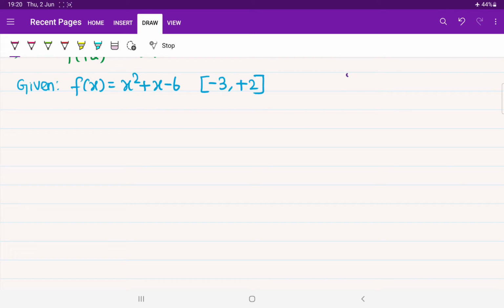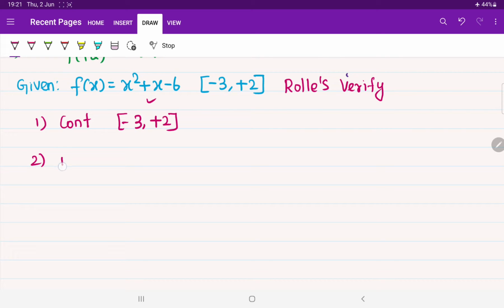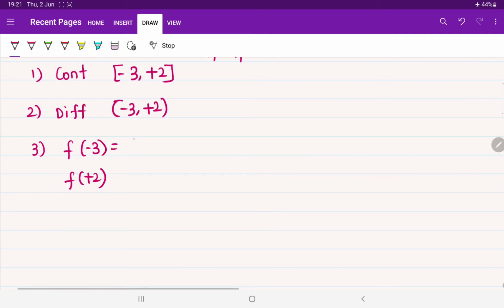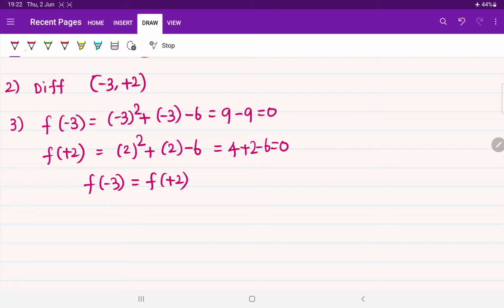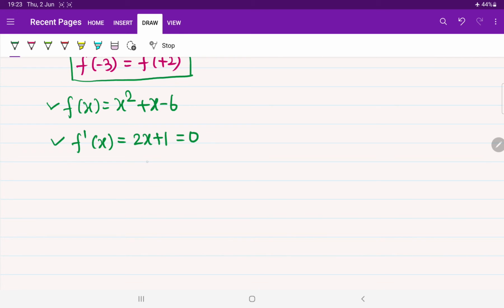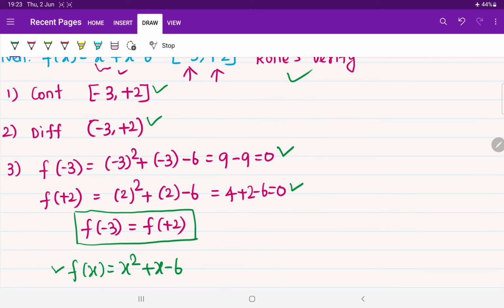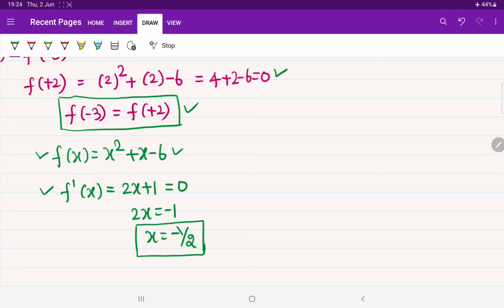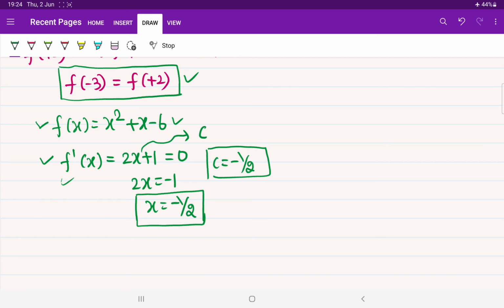Mean Value Theorem 02 || Learn Maths Quickly Through Problems || Differential Calculus